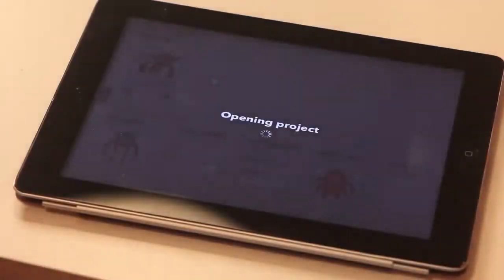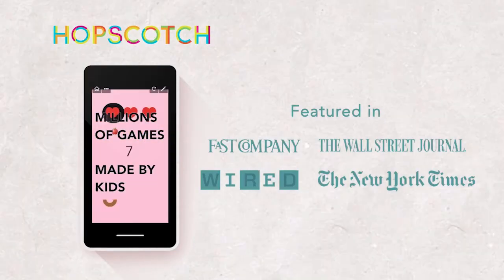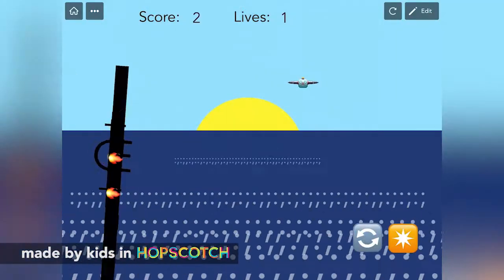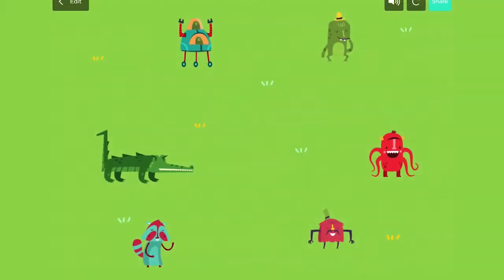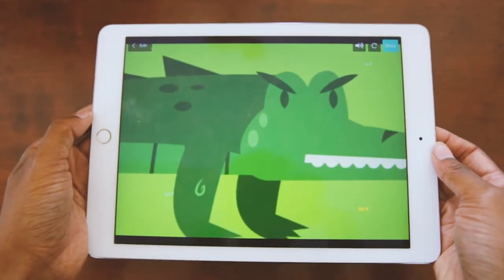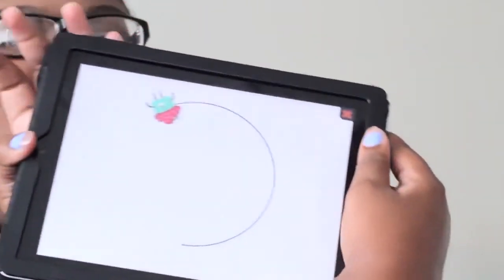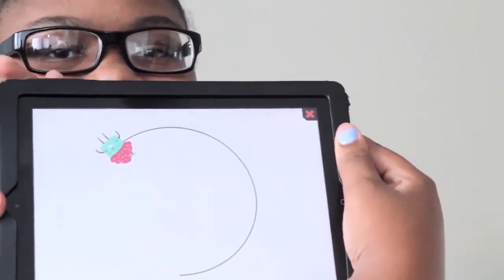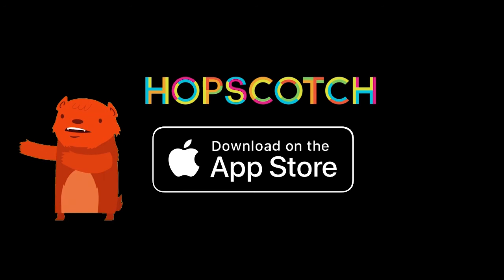Download Hopscotch. Expand the Canvas of Your Imagination!